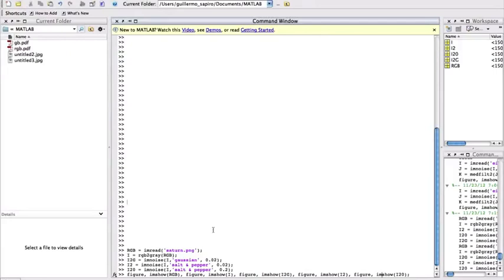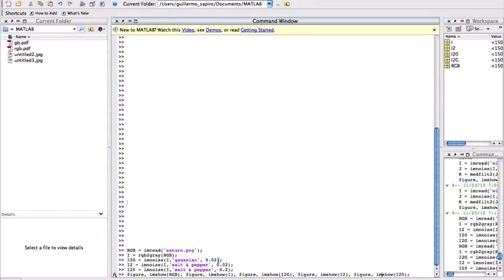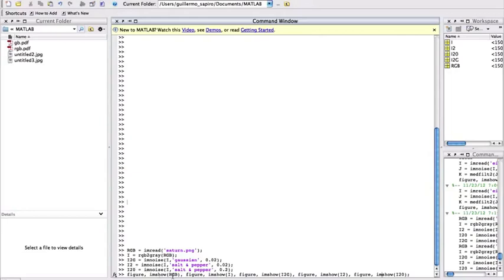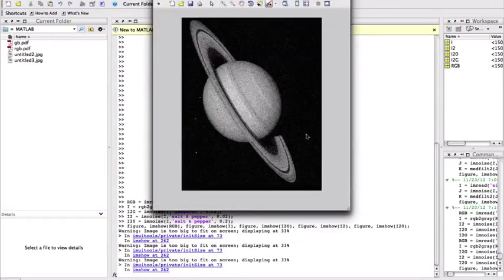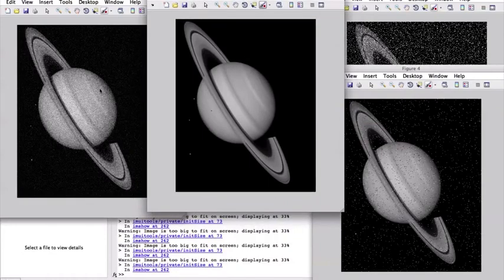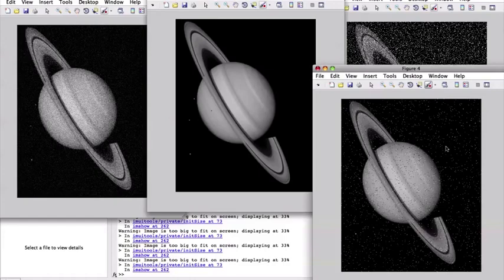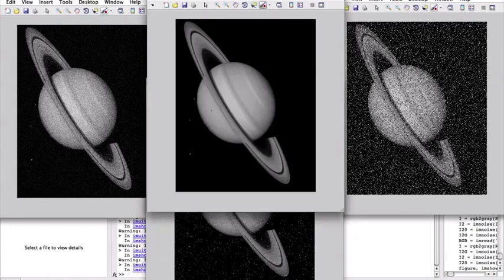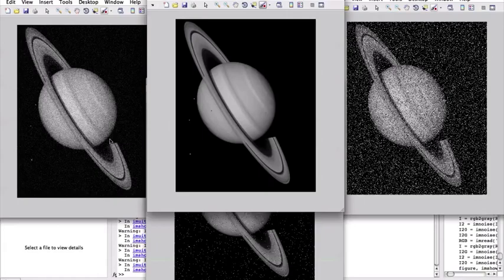5 3 3 Demo Types of noise Duration 0303